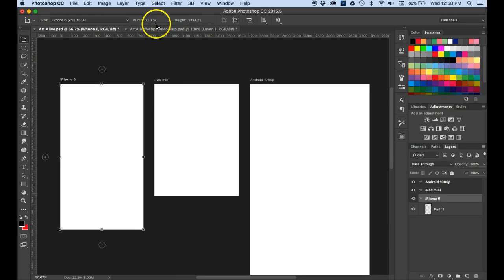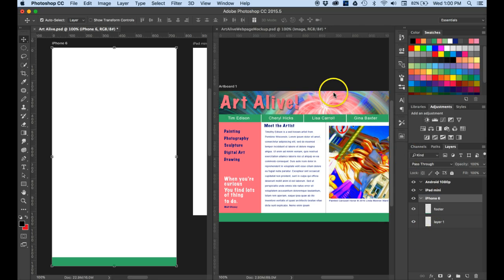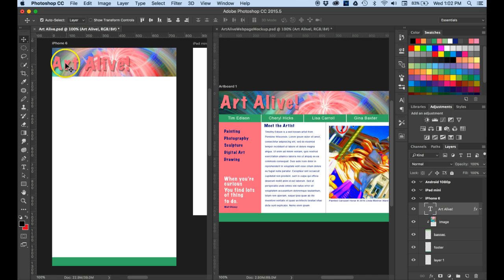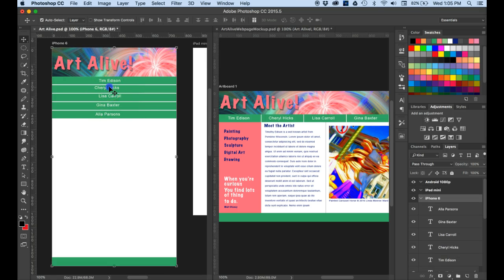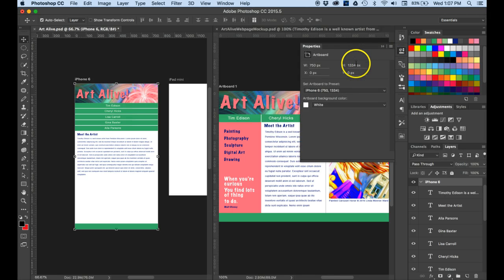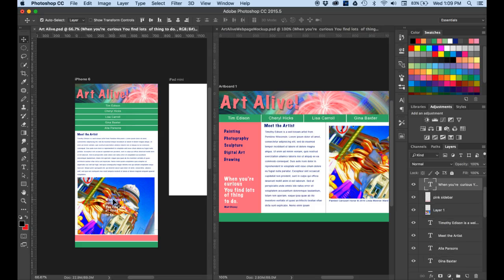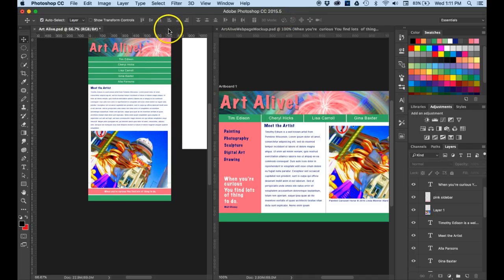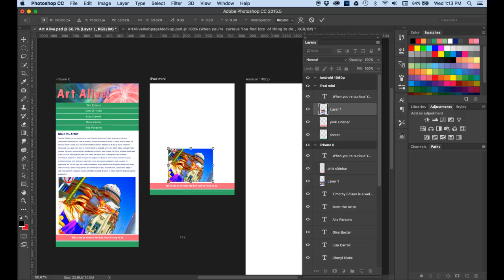How to create prototypes using artboards in PhotoShop CC 215